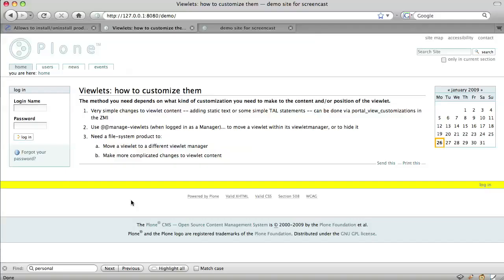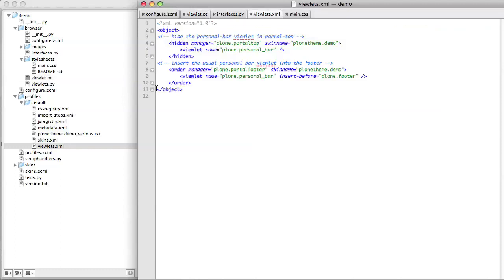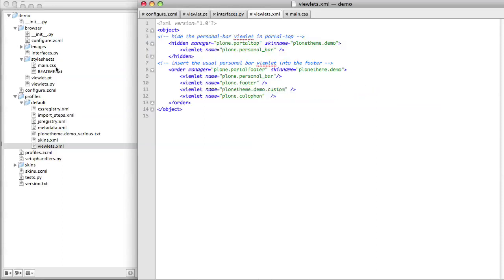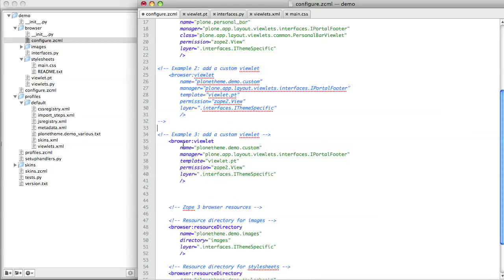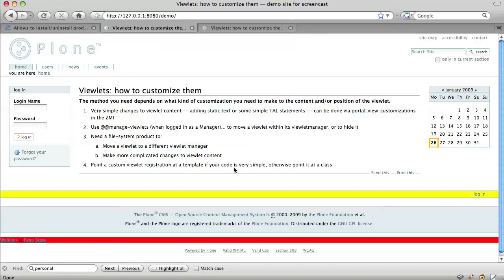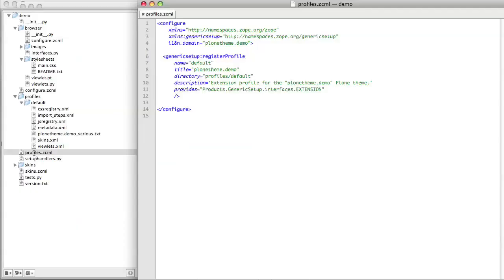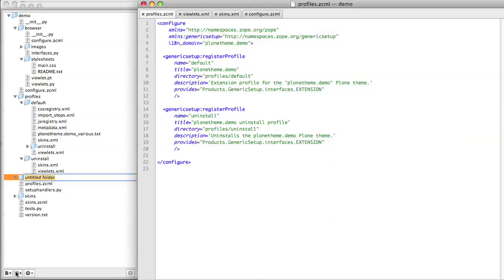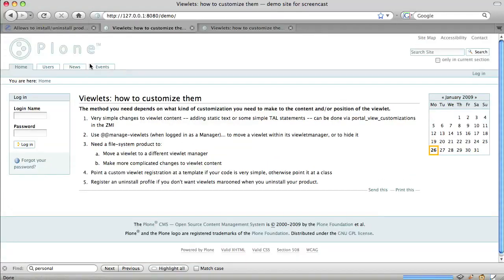Introduction to Plone 3 viewlets: part 2 of 2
This thrilling episode shows how to add a custom viewlet that uses its very own python class, and demonstrates a working uninstall profile (be a good citizen and include one in your product). Kudos but no tangible prizes if you spot the deliberate mistake.